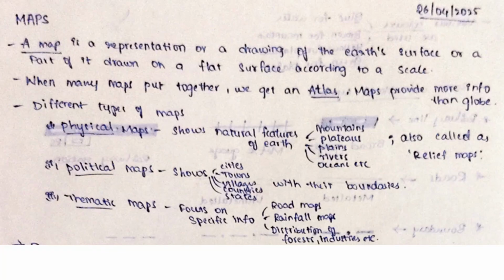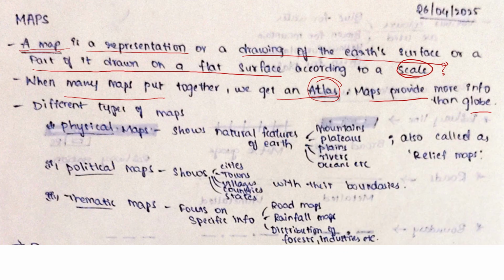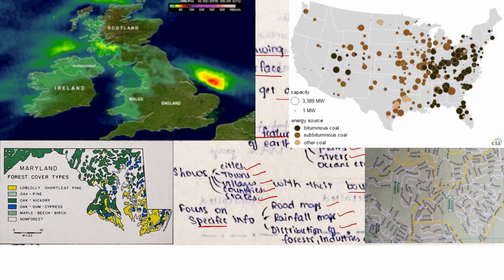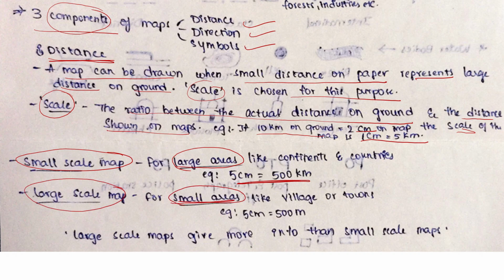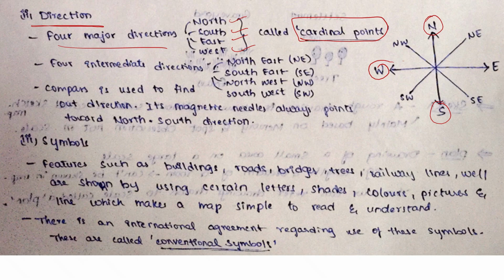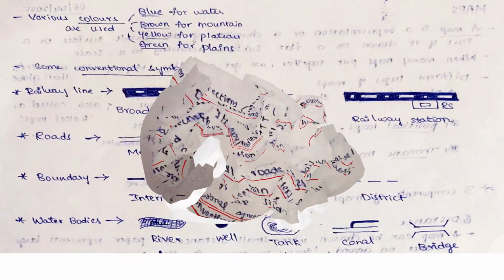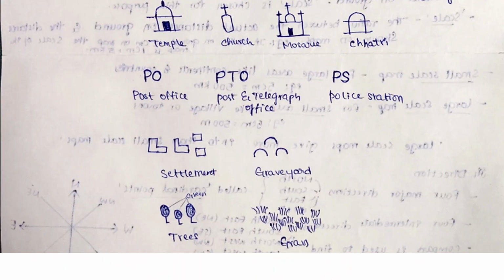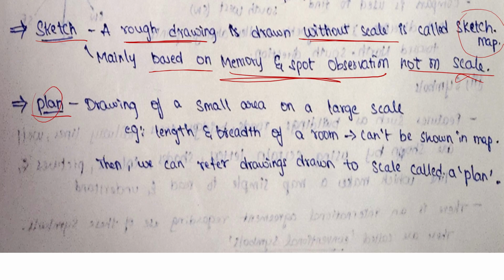MAPS | Chapter 4 of Class 6 NCERT Geography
This video explains different types, components, features, symbols of maps.